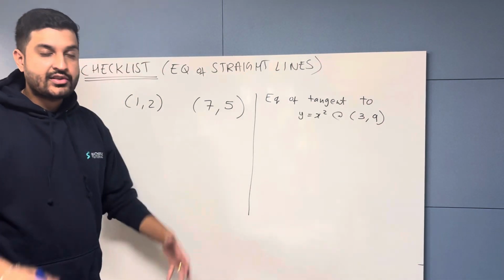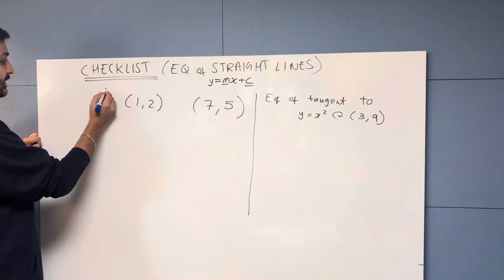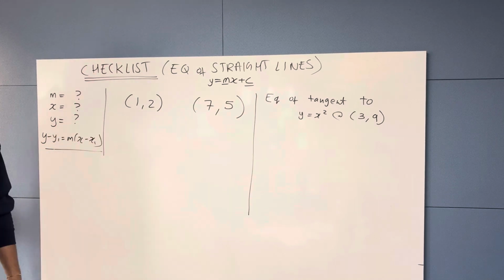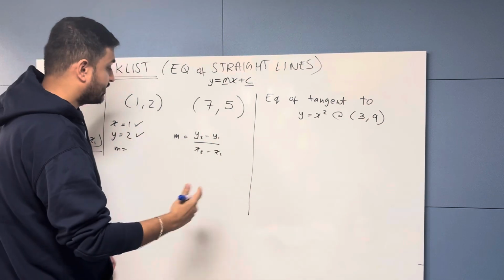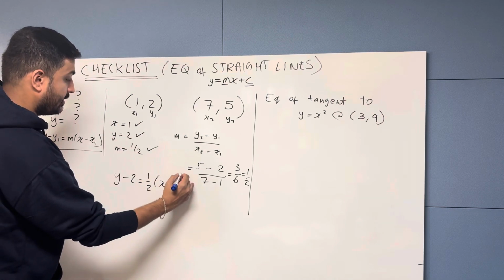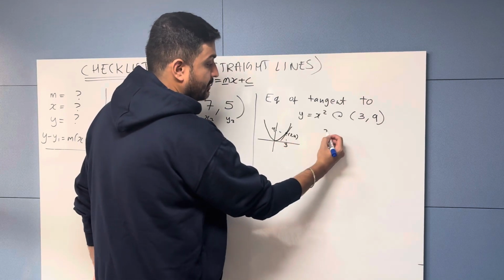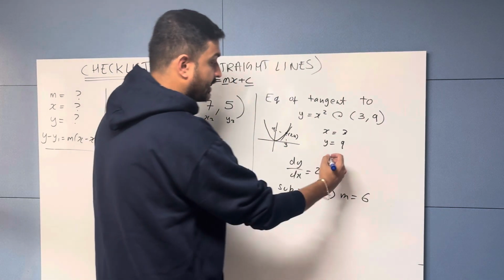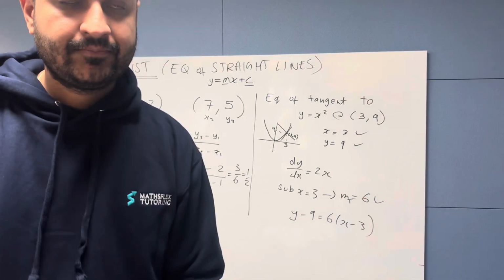Straight lines- Checklist away!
Students can be confused when they have to find the equation of a straight line or tangent/ normal.

Watch my video to find out a method to keep things simple!